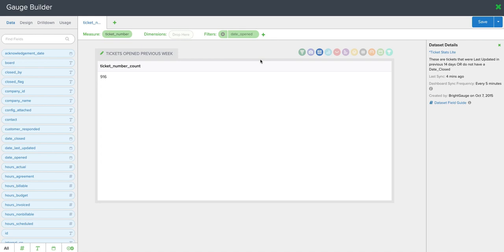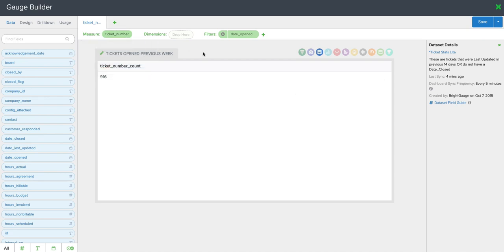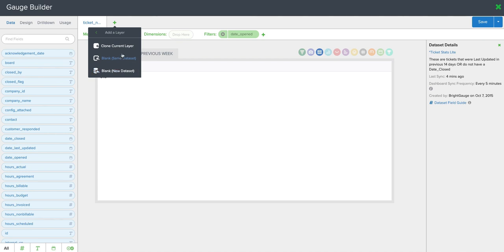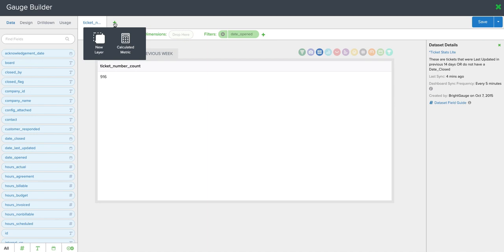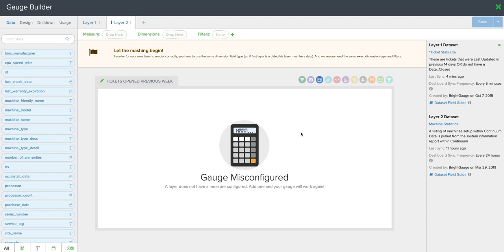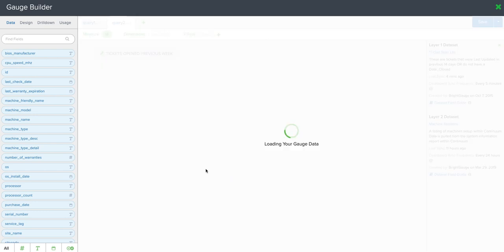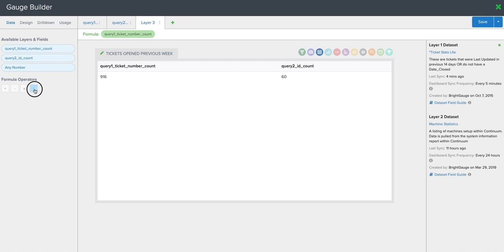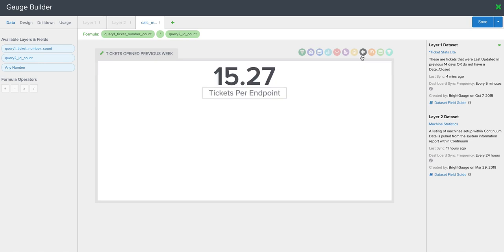How to Add Layers and Calculated Metrics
When you need to dig deeper into your data, BrightGauge does the work for you. In this video, you'll learn how to add layers and create calculations based on individual layers.